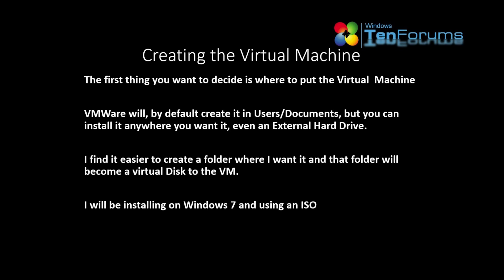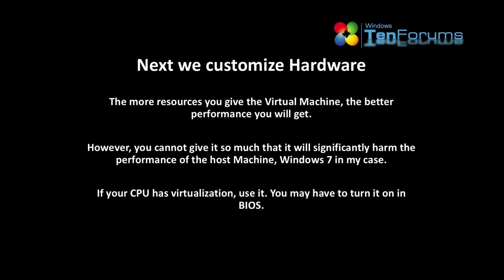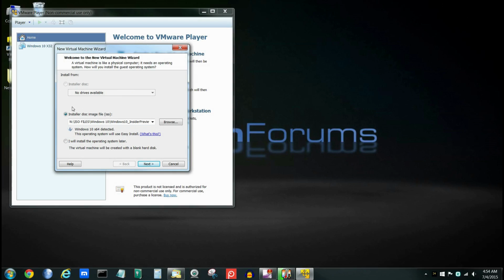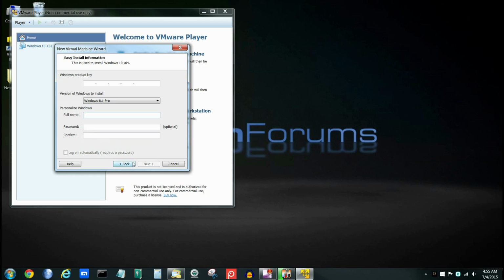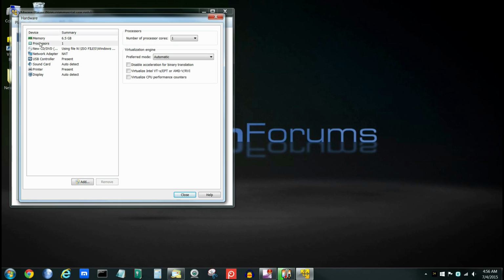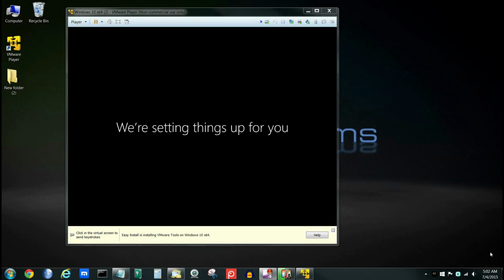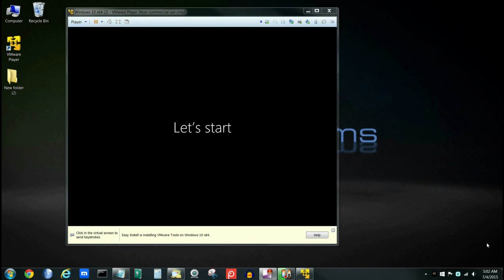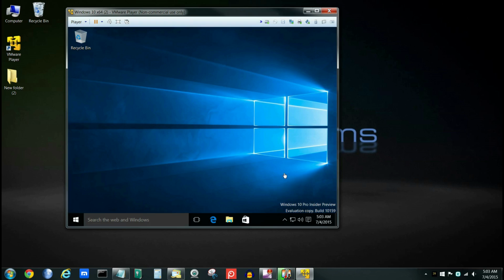Install Windows 10 in VMWare